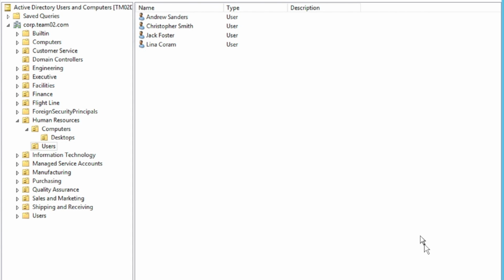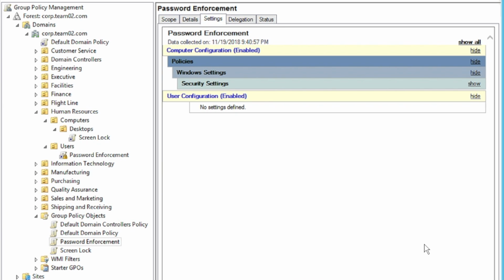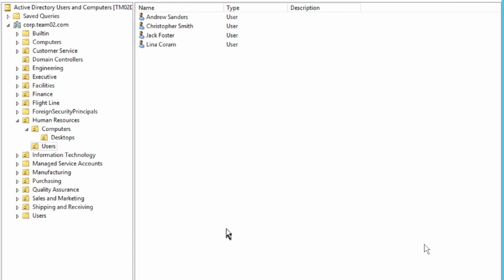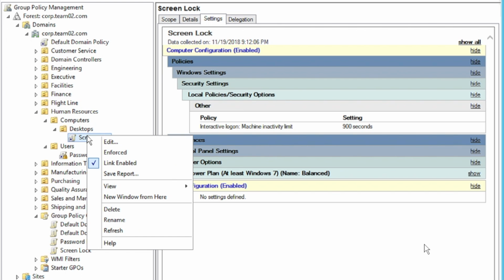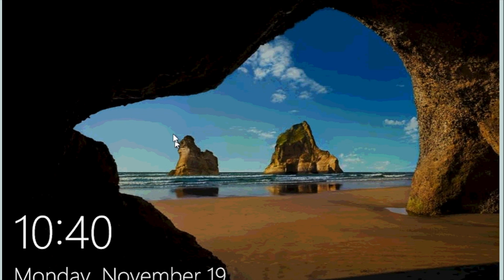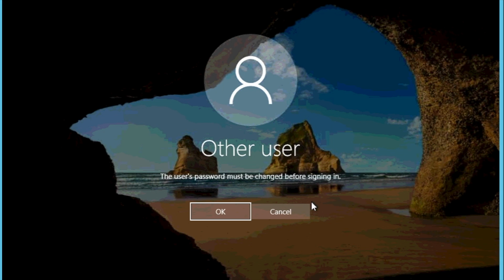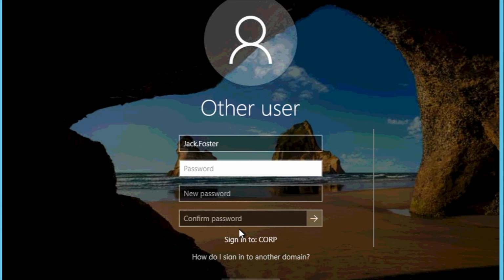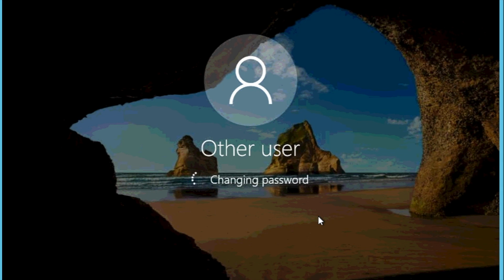CIS 279 Lab 9 (final version)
CIS279SC Lab 9 ajett/jdriver